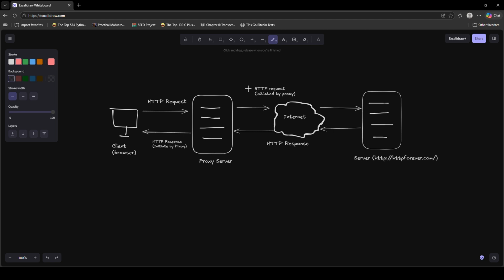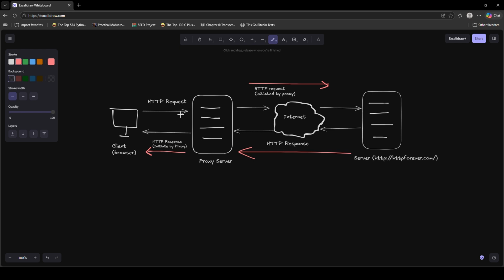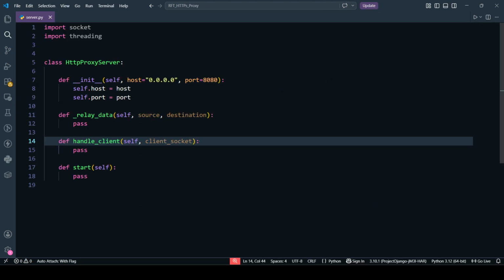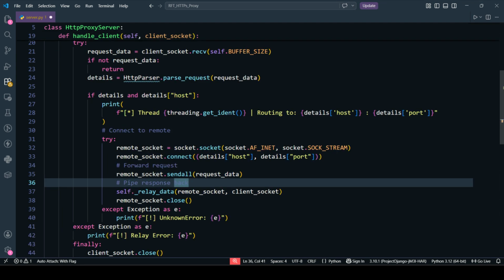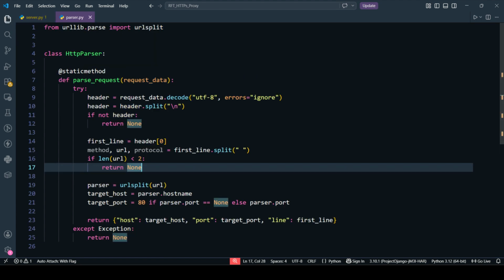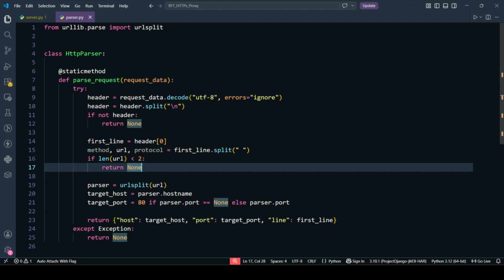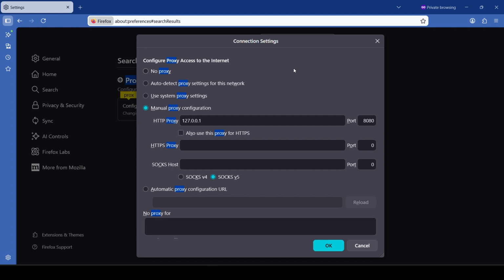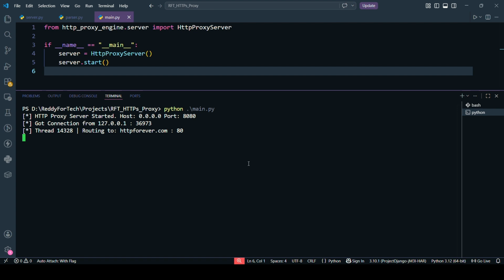Part 2: How to Build Your Own HTTP(S) Proxy Server Using Python Socket Programming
Ready to move from theory to execution? In Video 2 of our series, we are building the actual core engine of our HTTP Proxy Server using pure Python Sockets.

We’ll build a functional TCP listener from scratch, configure it to sit cleanly between a browser and the open web, and look at exactly how it "pipes" raw data back and forth. Then, we will use multi-threading so our proxy can handle dozens of web elements and requests simultaneously without freezing up.

In this video:
✅ Setting Up the TCP Listener (using sockets)
✅ Intercepting & Parsing the Raw Browser Request
✅ The Core Engine: Establishing the Target Server Connection
✅ Handling multiple clients with Multi-Threading (threading.Thread)
✅ Live Demo: Intercepting Real HTTP Traffic in the Terminal